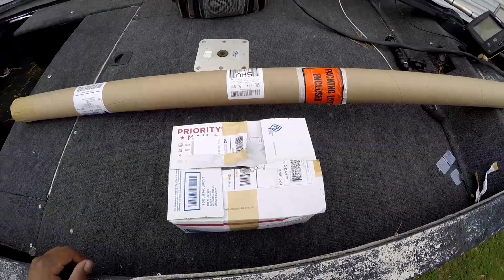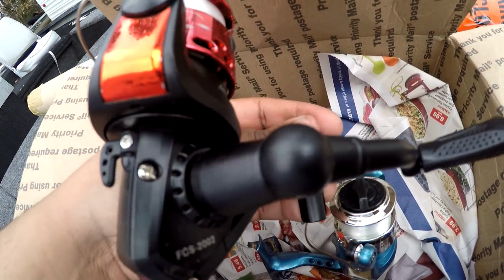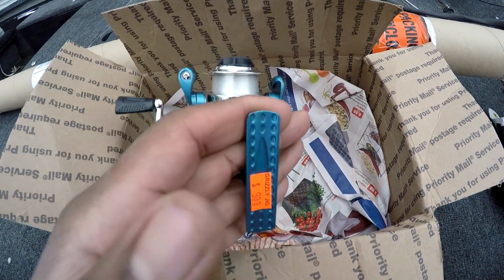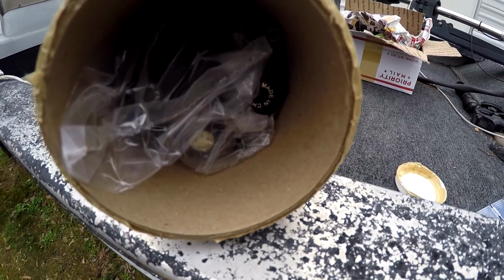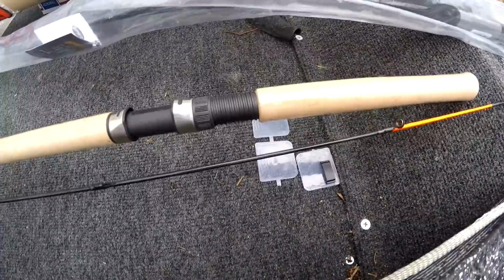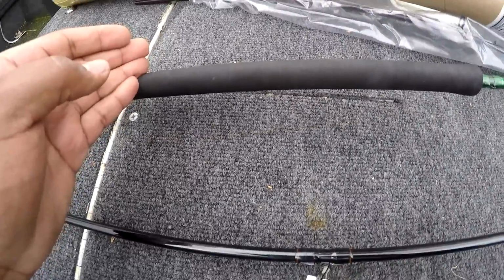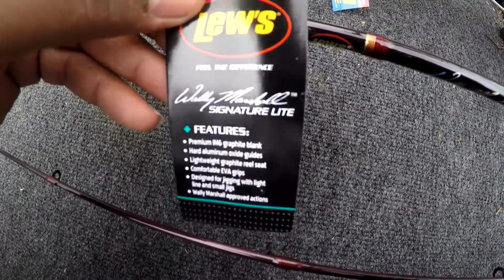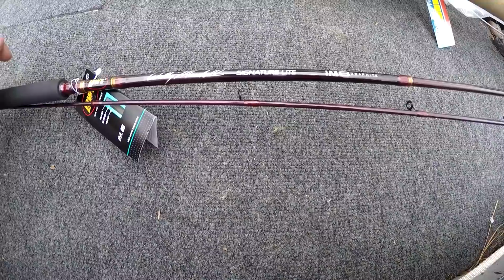Crappie Fishing Unboxing! First Catch On The New Setup! Grizzly Jig!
Picked up a few things from Grizzly Jigs! If you order something, tell them It’s A Crappie Life sent you!

Camera Gear:
*Iphone 7
*Dslr For Video and Pics Nikon D3100
*Updated version of my dslr Nikon D3400
*Gopro Hero
*Gopro Hero Plus LCD
*Video Camera Canon VIXIA HF R700
*External Hard Drive to store videos
*Sandisk 32gb Micro Sd card for GoPro
*Sandisk 32gb SD Card for DSLR camera
*GoPro Accesory Kit
*GoPro Jaws Clamp
*External Battery to keep Gopro Charged on the boat -
*iPhone Tripod Mount
*Diagonal Clamp Car Holder

Like O Productions